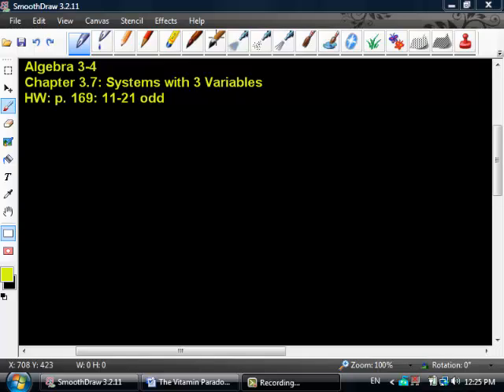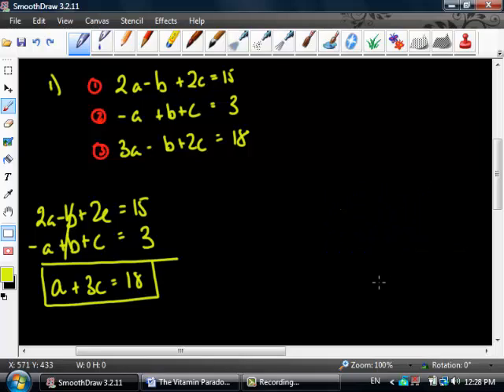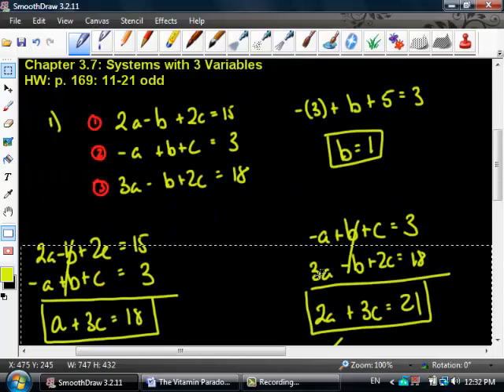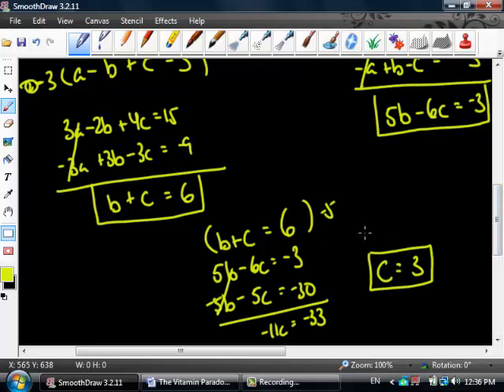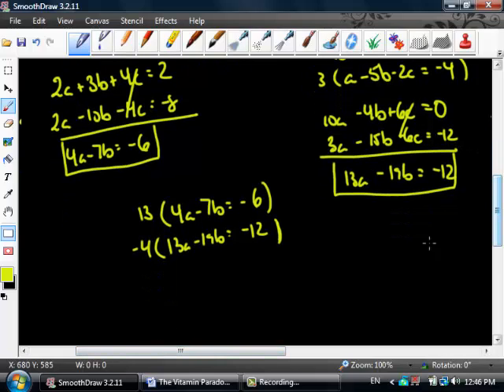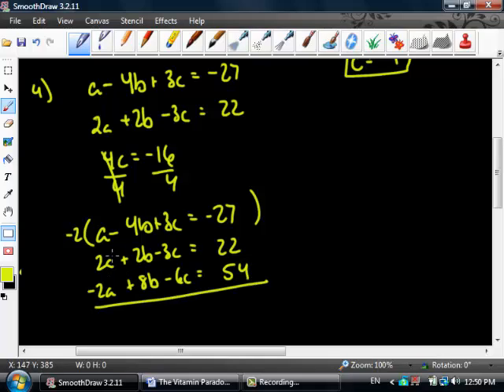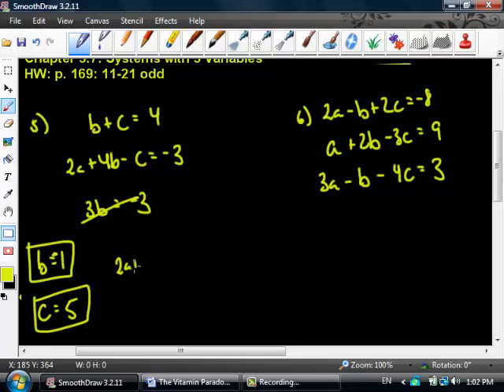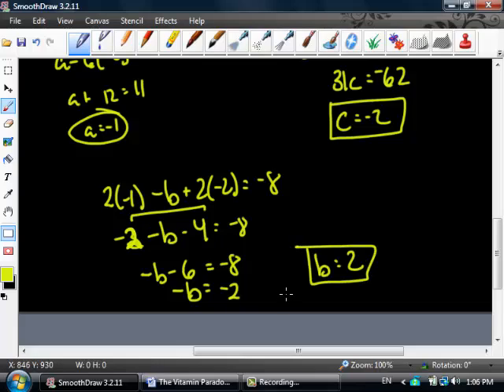Algebra 3 4 Ch 3 7 Systems with Three Variables